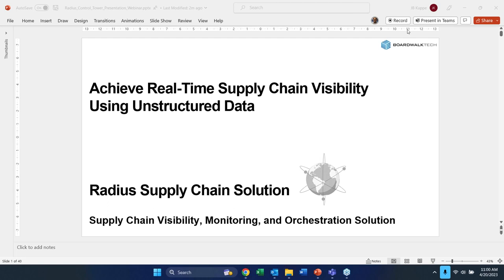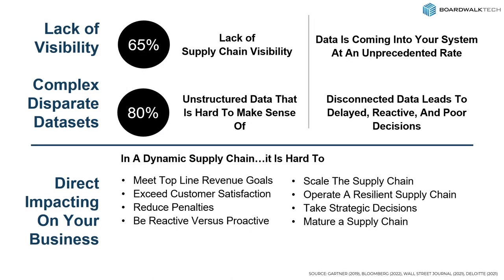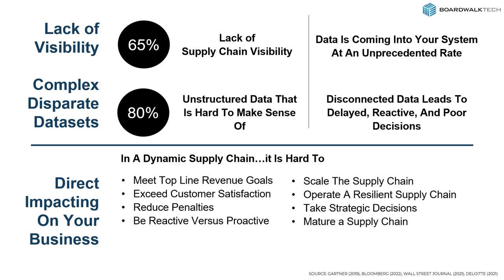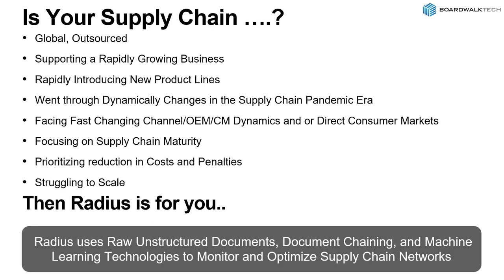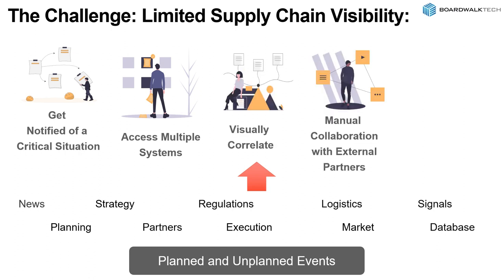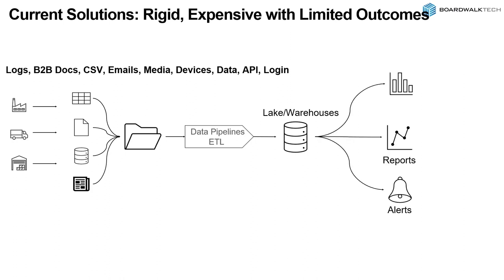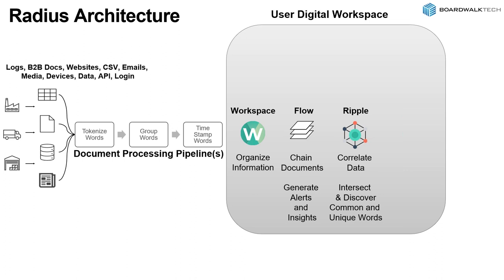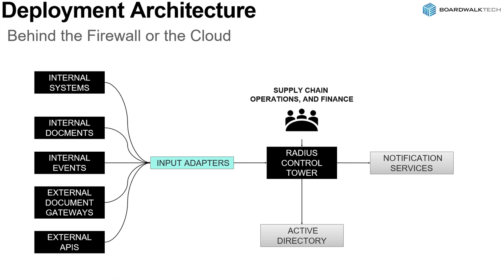Webinar; How To Achieve Supply Chain Visibility Directly With Structured And Unstructured Data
Many companies lack control over their supply chain process, which also means no visibility across the thousands of documents/signals it generates. Unfortunately, current approaches either ignore that completely or expensively map these signals into an ineffective data lake. By directly managing structured and unstructured data without expensive transformation, Radius Control Tower produced real-time insights, reduced costs/penalties, and improved KPI outcomes and revenue.

In this webinar, you will learn about Boardwalktech’s Radius Supply Chain Solution which offers a unique value proposition to directly work with the original documents, data sets, and supply chain signals without expensive transformation enabling a richer, more insightful supply chain orchestration process

Watch To Learn How You Can:
Gain Higher Customer Satisfaction
Improve Supply Chain Maturity
Meet Revenue and KPI Goals
Minimize Chargebacks/and Penalties